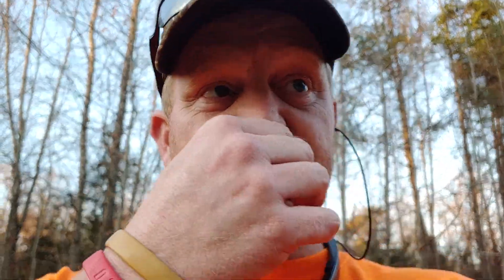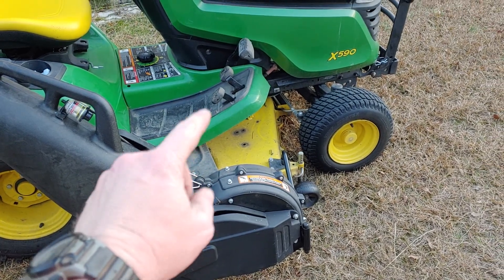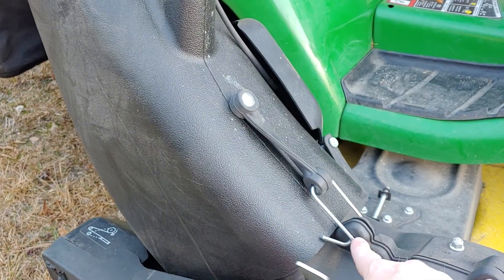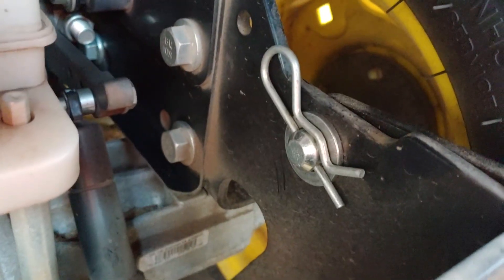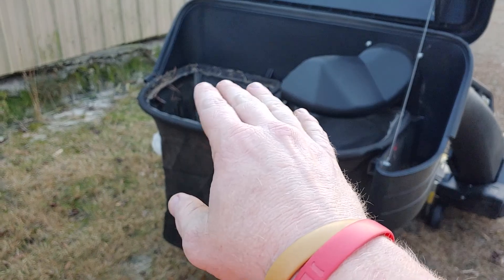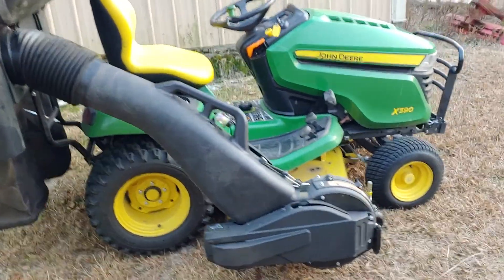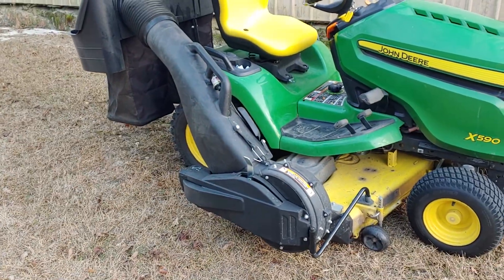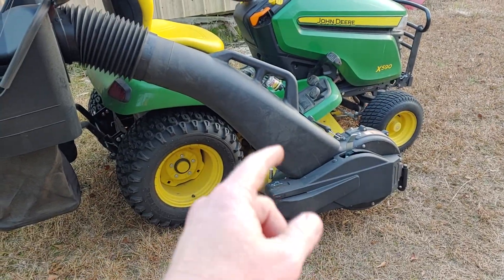John Deere PowerFlow Bagger: Overview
Just an overview and my thoughts on the John Deere (7 bushel) PowerFlow bagging system.

Thanks again!!